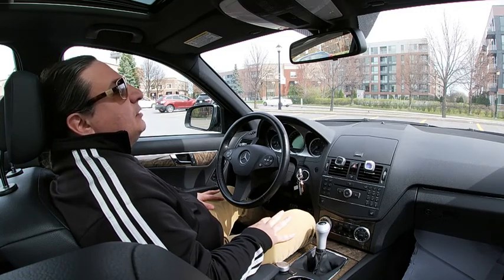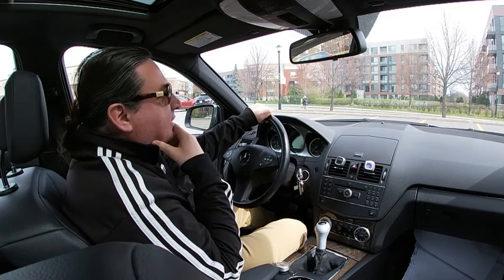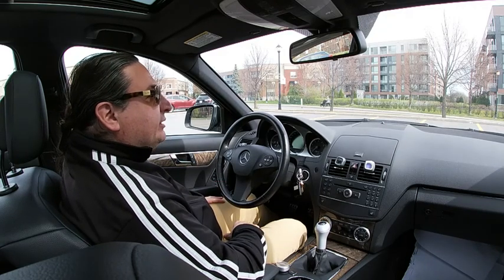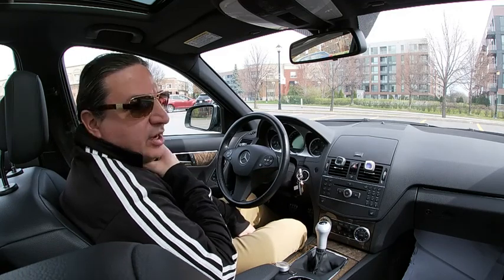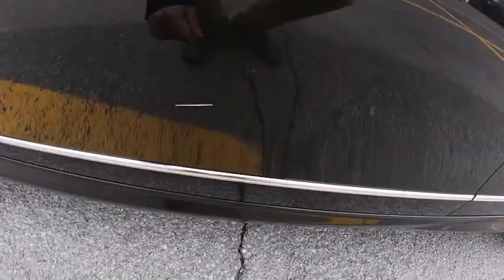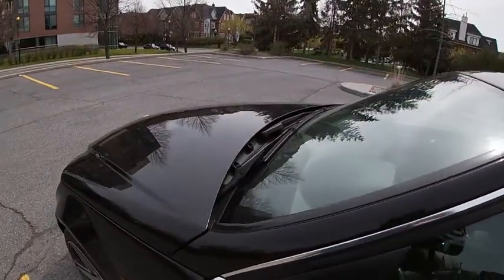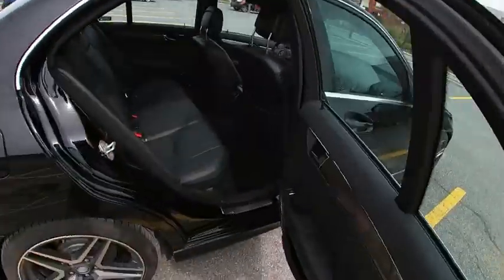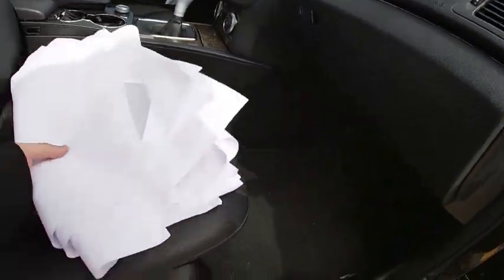W204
New Mercedes Benz Video Topic  c class w204